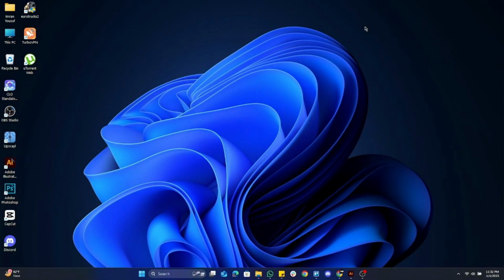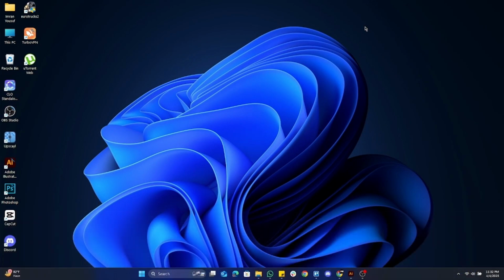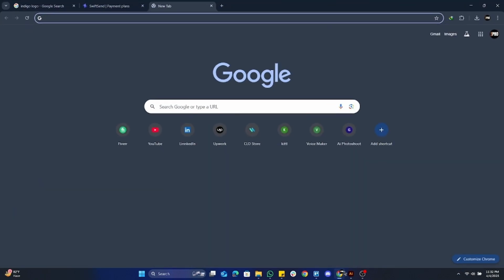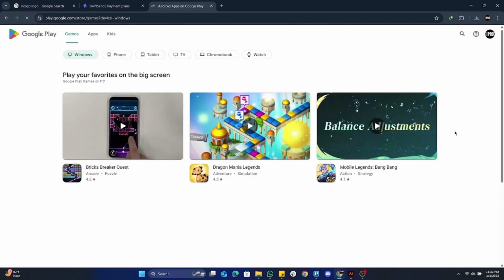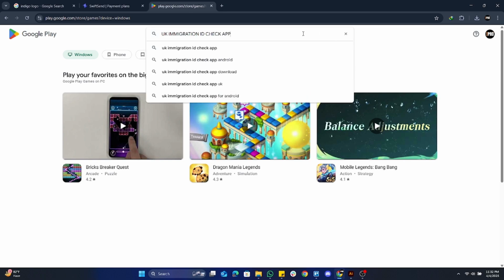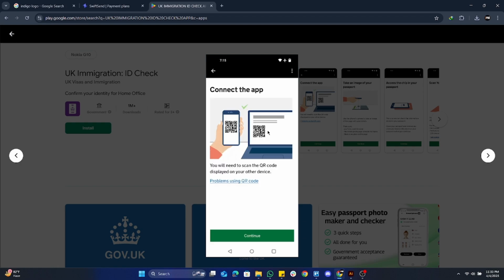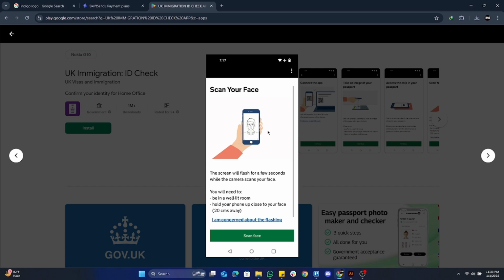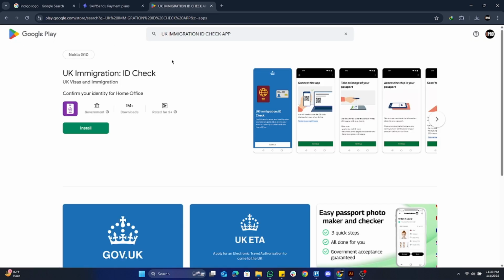HOW TO GENERATE QR CODE FOR UK IMMIGRATION ID CHECK APP 2026! (STEP-BY-STEP)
Welcome to our step-by-step guide on "HOW TO GENERATE QR CODE FOR UK IMMIGRATION ID CHECK APP 2026!" In this tutorial, we will walk you through the entire process of generating a QR code for the UK Immigration ID Check App. Whether you're a seasoned pro or a first-timer, this video guide will provide you with all the information you need to successfully generate your QR code. We cover everything from setting up your profile, understanding the UK immigration system, to the final steps of generating your QR code.

In this video, we've brought together our expertise and years of experience in dealing with the UK Immigration ID Check App. We understand that dealing with immigration processes can be daunting, and so, we've simplified it all for you. We use clear and easy-to-follow steps, ensuring you can follow along regardless of your tech-savvy level. Besides, we delve deep into the importance of each step and how it contributes to the overall UK immigration process. This video is not only about generating the QR code but also about helping you understand its role and relevance in the UK immigration system.

Remember, generating your QR code for the UK Immigration ID Check App need not be a difficult task. With this step-by-step video guide, you'll have it all under control. So, dive in, learn, and become an expert at generating your QR code for the UK Immigration ID Check App. We're here to simplify your immigration journey, one video at a time.